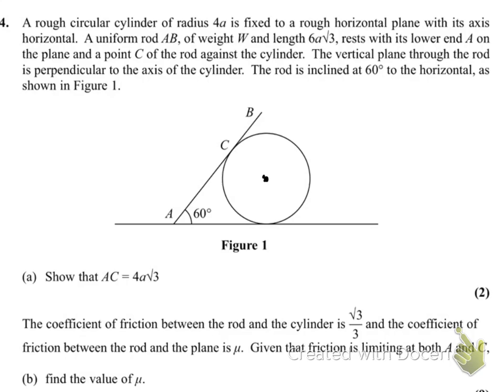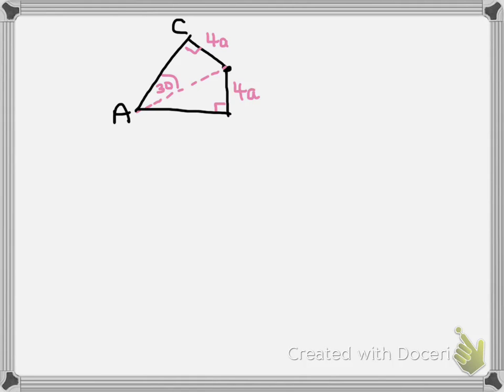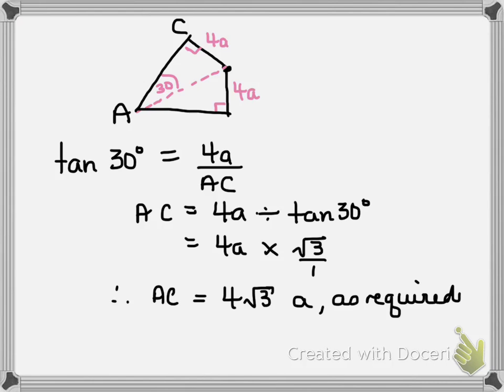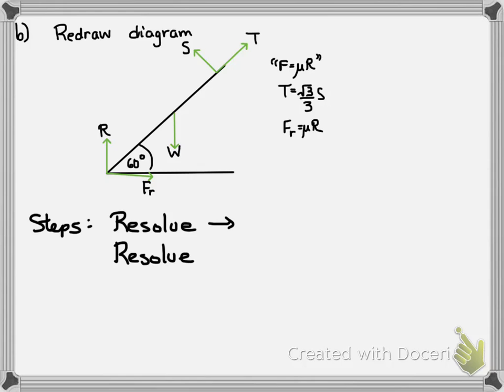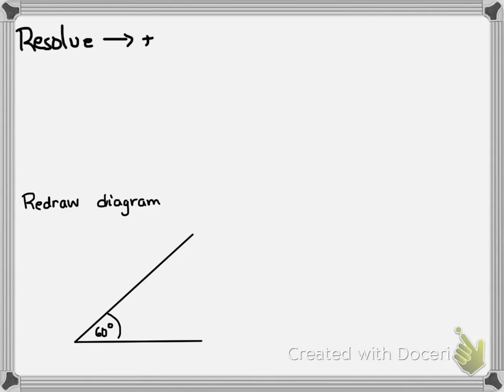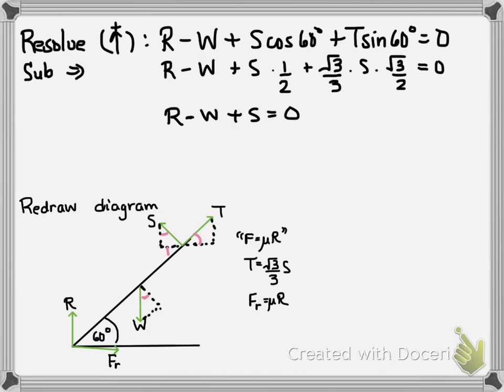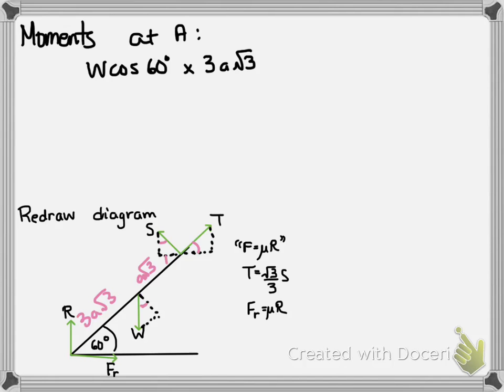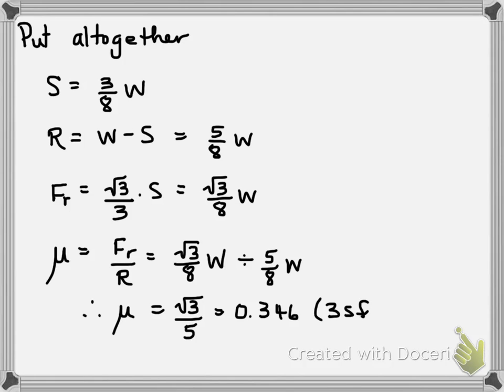Edexcel M2 june 2013R question 4